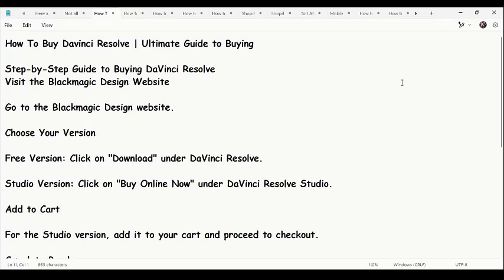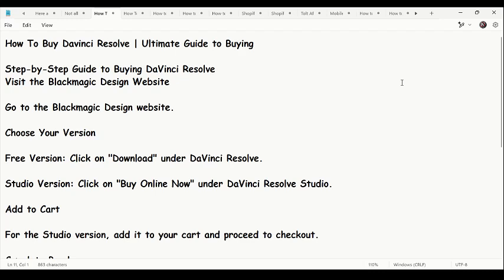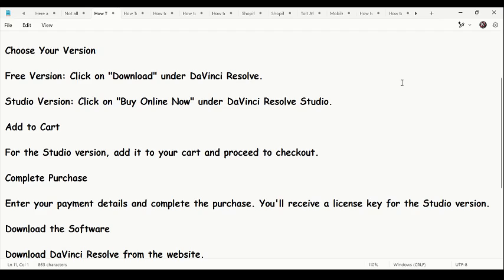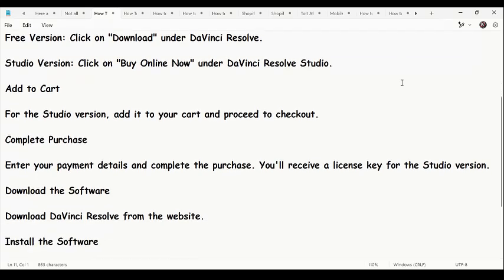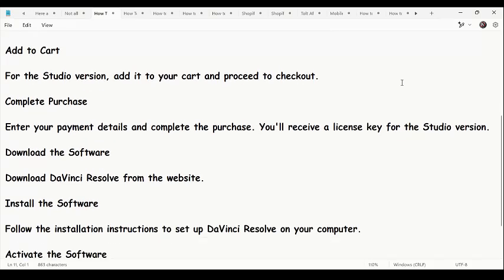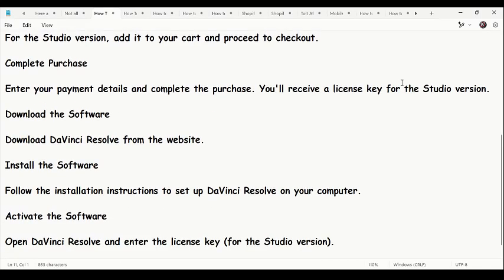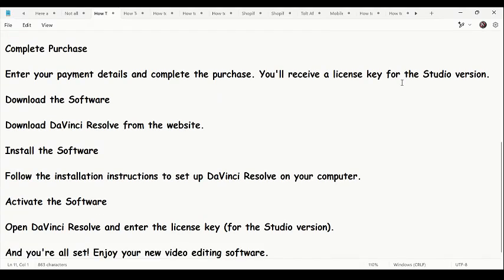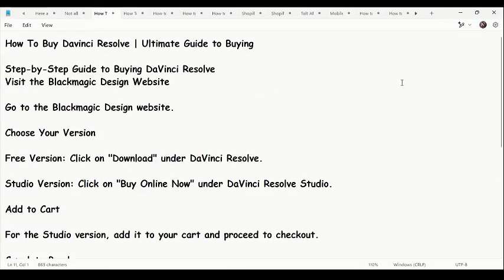How To Buy Davinci Resolve | Ultimate Guide to Buying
In This Video, you will learn about How To Buy Davinci Resolve | Ultimate Guide to Buying